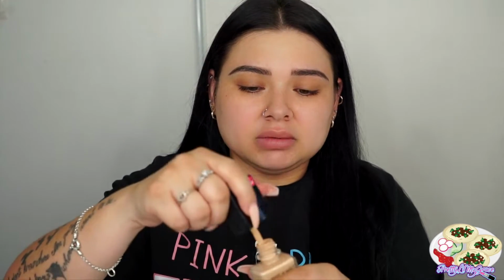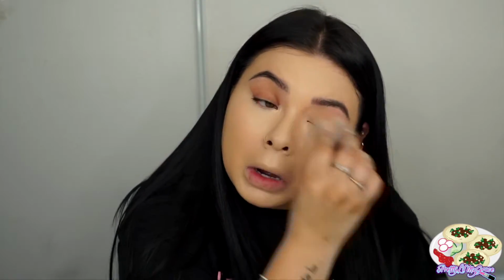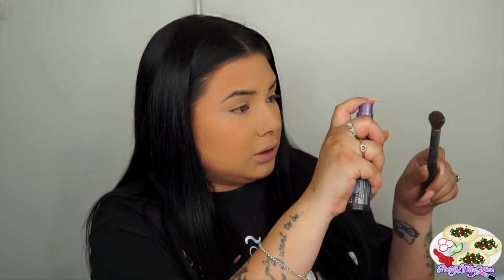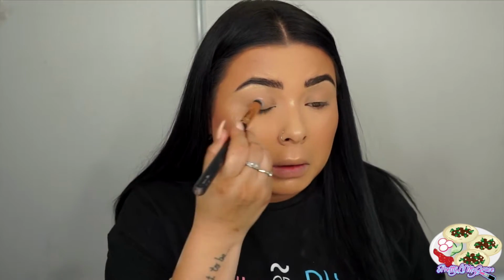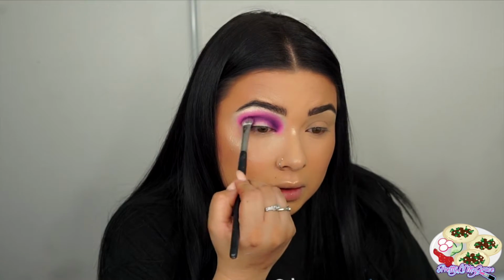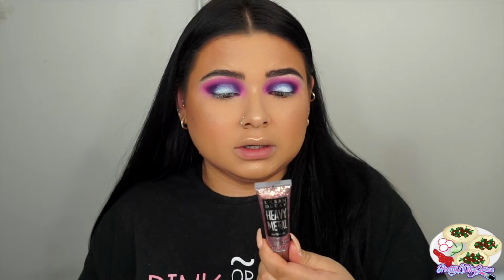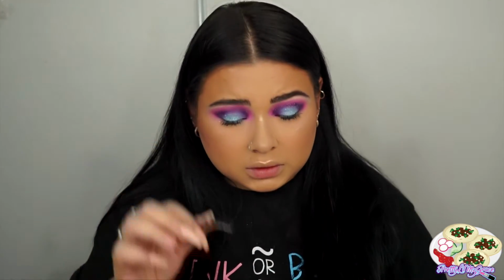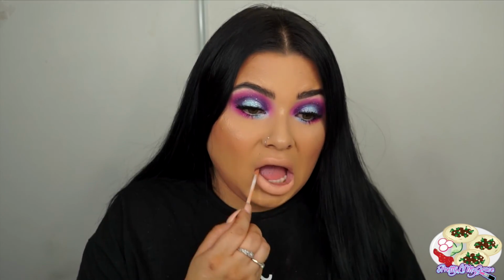My gender reveal makeup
▫️Hair : Bellami Hair Extensions In 24 Inches Code Prettylilmzgrace For $$ Off
▫️Eyebrows
▫️Lashes : boldlashes into you code prettygrace
▫️Foundation: wetnwild foundation
▫️Powder : toofaced peach perfect setting powder
▫️Bronzer: morphebrushes code prettygrace
▫️Blush
▫️Eyes: Morohebrushes james Charles palette code prettygrace for $$ off
▫️Concealer: wetnwild concealer
▫️Lips liquid lipstick code grace5 for $$ off

 ►MY PO.BOX

Grace Sandoval
📬Po.box2721

 ♥️Grace